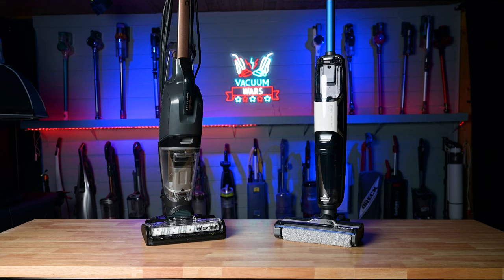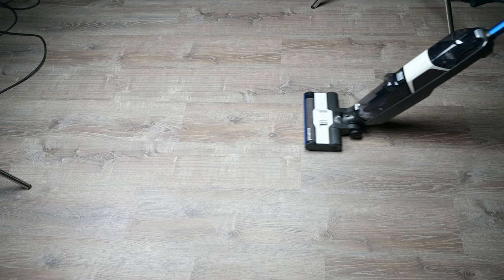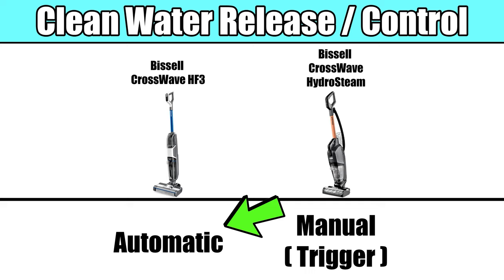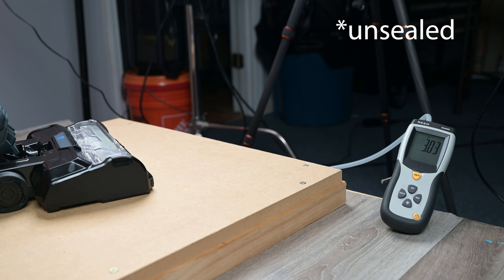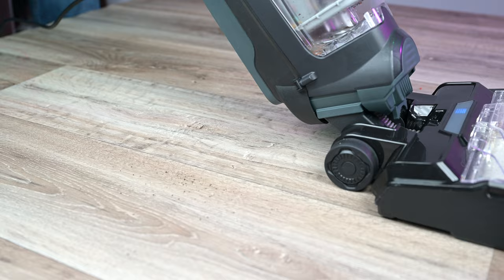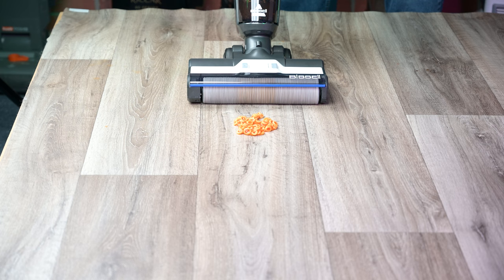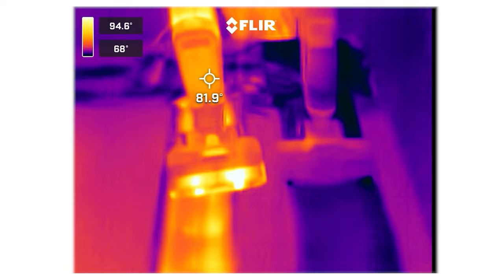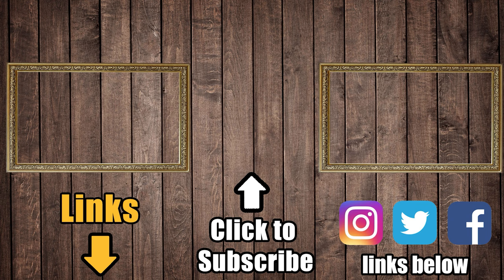CrossWave HydroSteam vs Bissell CrossWave HF3 - Battle of Bissell's New Hard Floor Cleaners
Bissell CrossWave HydroSteam at Amazon
Bissell CrossWave HF3 at Amazon

Read this review along with manufacturer specifications at the Vacuum Wars

00:00 CrossWave HydroSteam vs Bissell CrossWave HF3
00:23 Similarities
00:55 Differences
01:41 Bench Tests
02:17 Pickup Tests
03:27 Our Conclusions